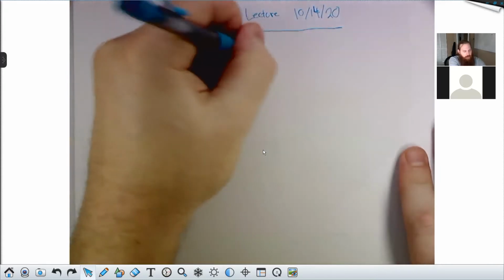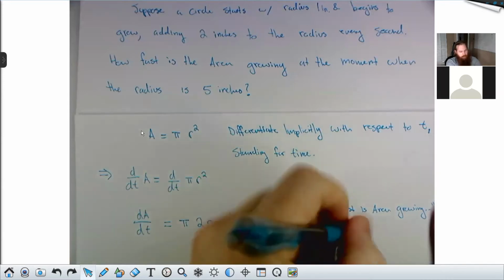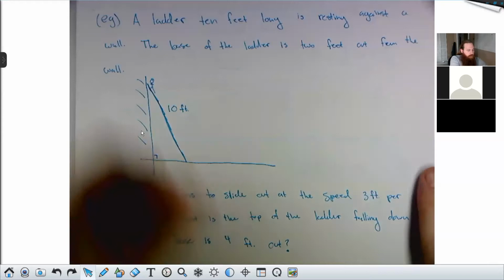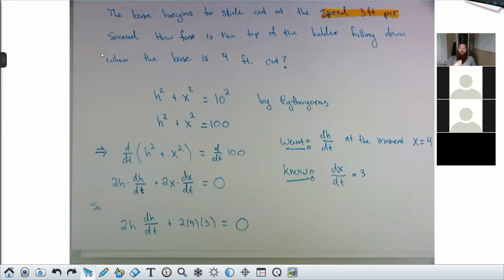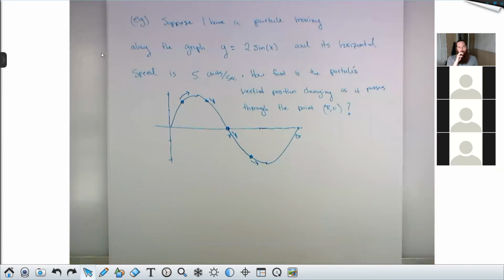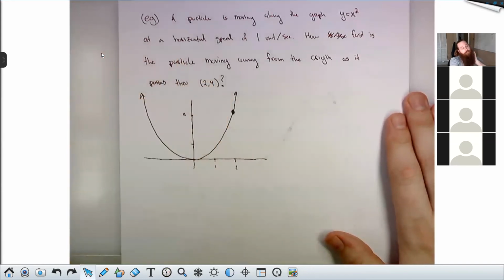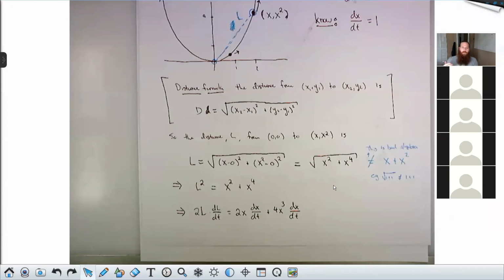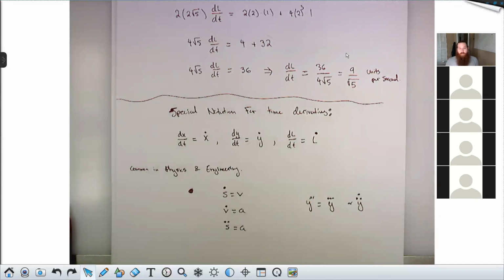MAC2311.004 Lecture 10.14.20